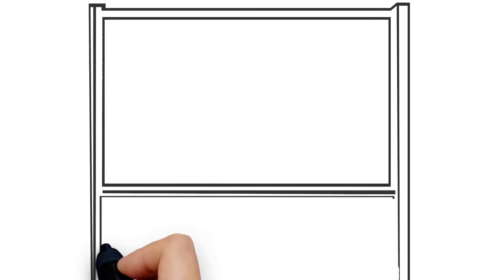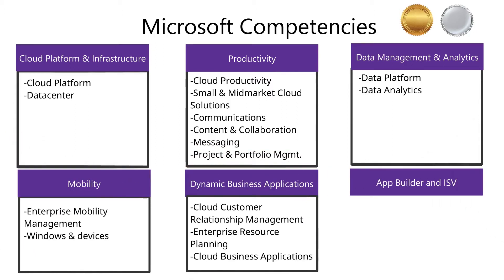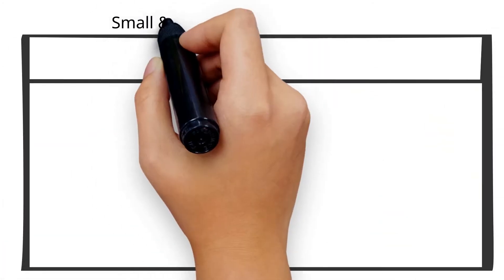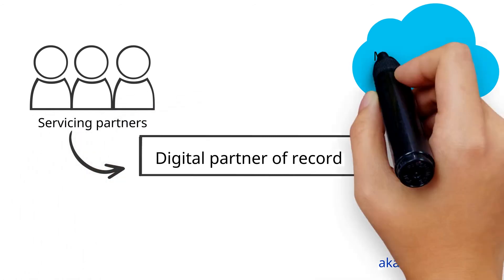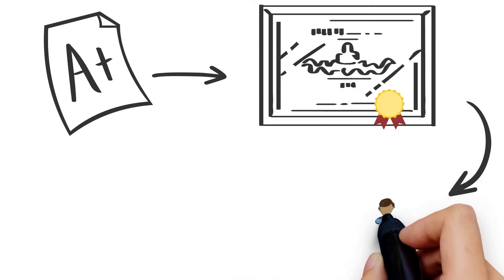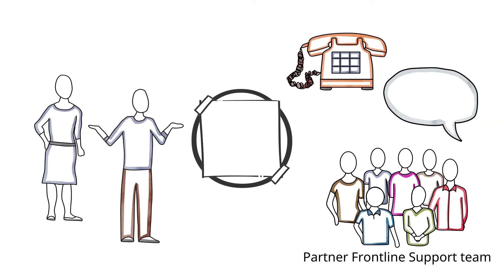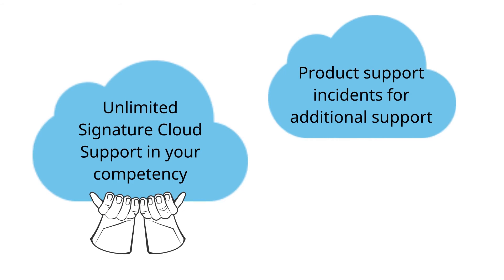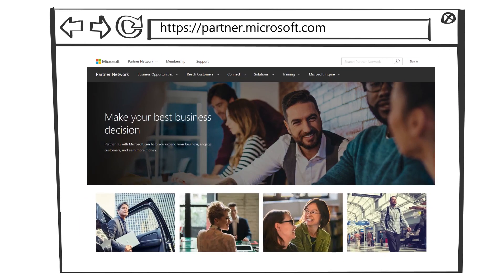MPN 101 Short: Earning a cloud competency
This 8 minute video details the steps to attain a cloud competency and the benefits associated with it. Topics like Digital Partner of Record, Partner Frontline Support and Technical Presales & Deployment Services.